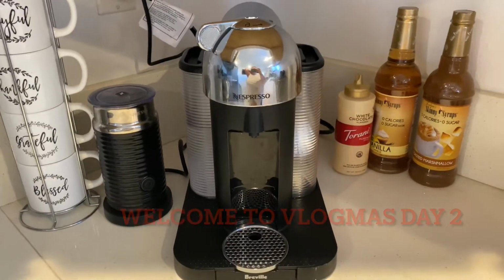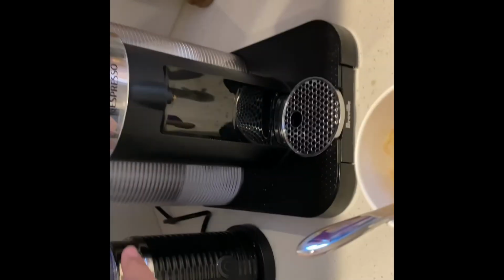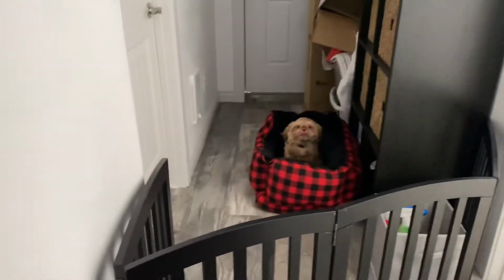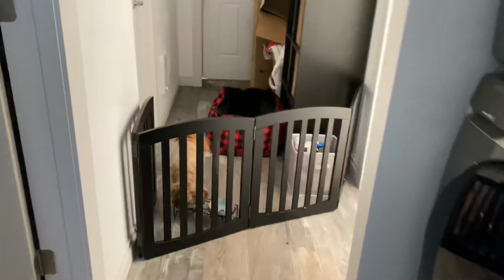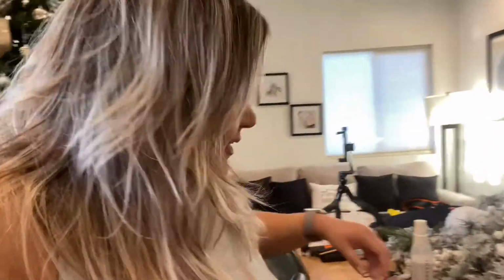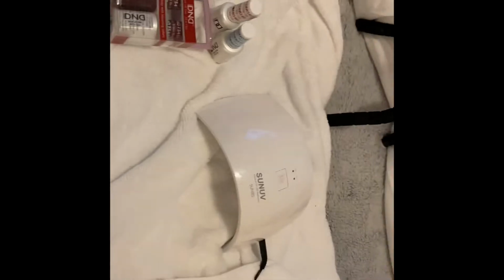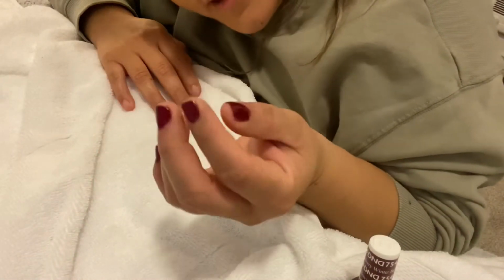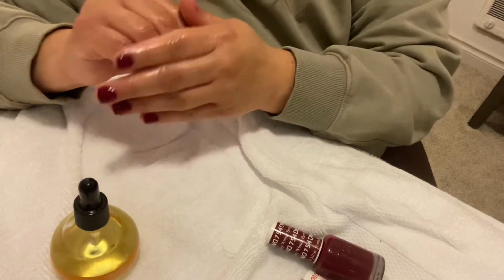Vlogmas Day 2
Chill day a little work
A little nail work
A little drink
This new work from home and big move for me. Adjusting to my new life style